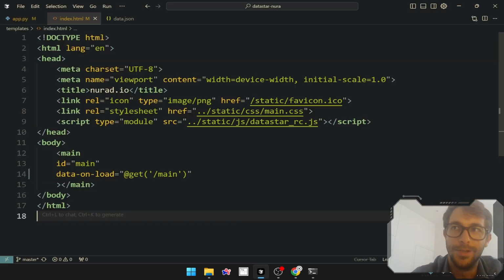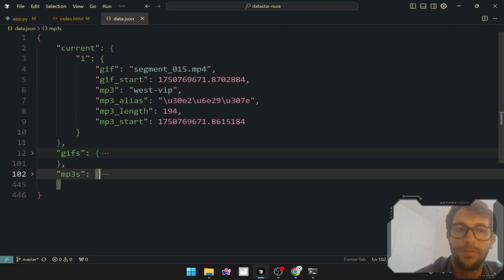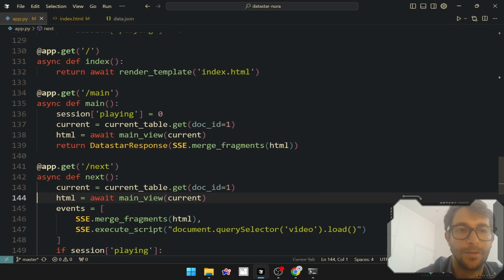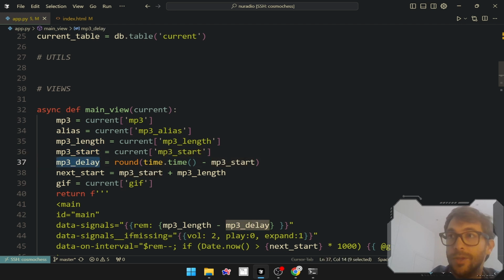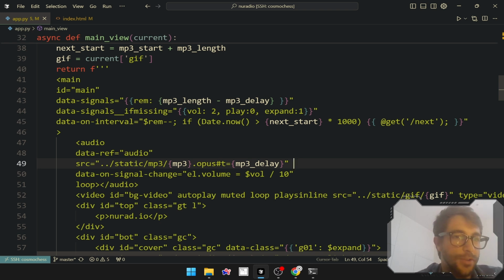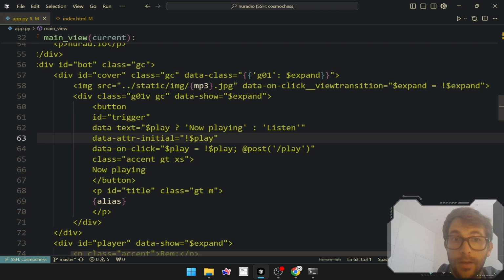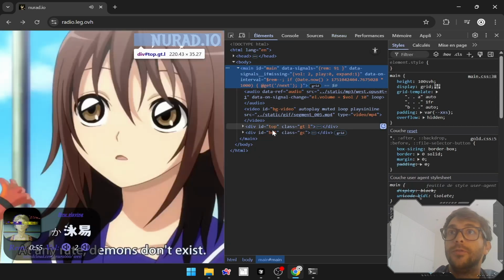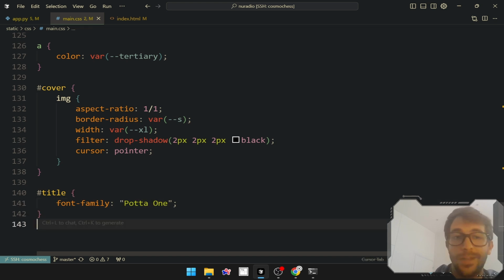Datastar: Web Radio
I built my dream radio!